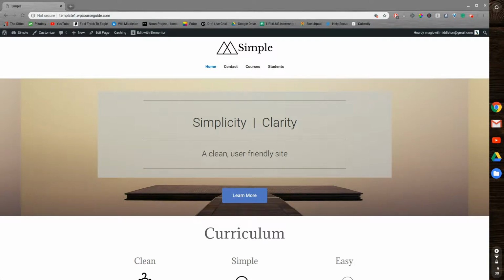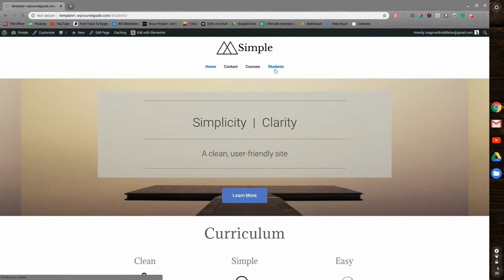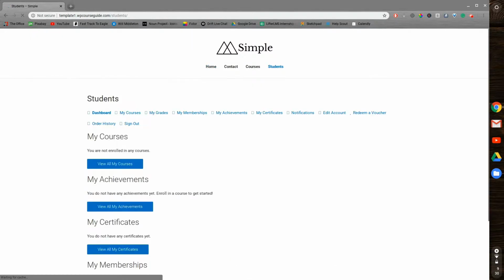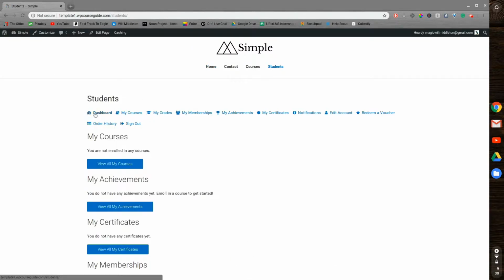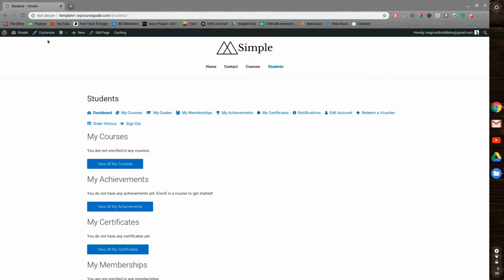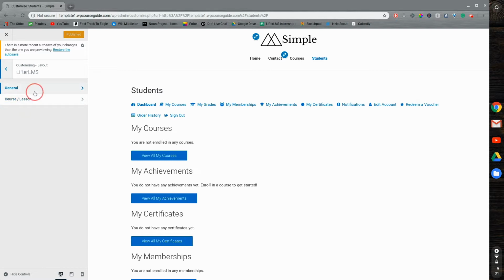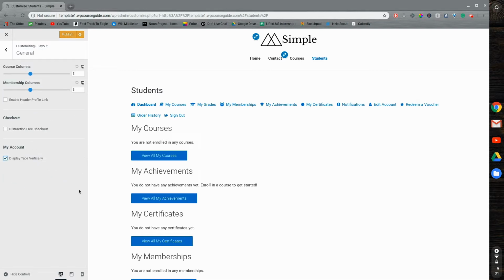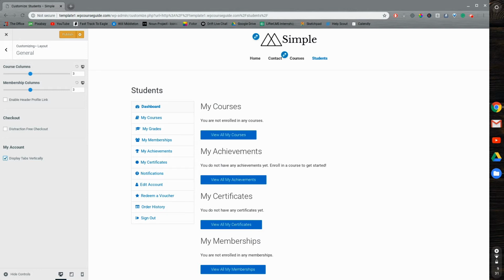How to Stack Tabs in LifterLMS Student Dashboard with the Astra Theme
The Astra theme integrates very nicely with LifterLMS. One neat feature they offer is the ability to stack tabs vertically on the LifterLMS student dashboard without having to do any custom coding yourself. In this video I walk you through how to use this setting.

Astra is a free theme that integrates very nicely with LifterLMS. You can find the theme in the WordPress repository or on their site.